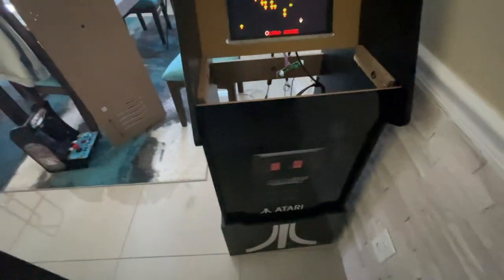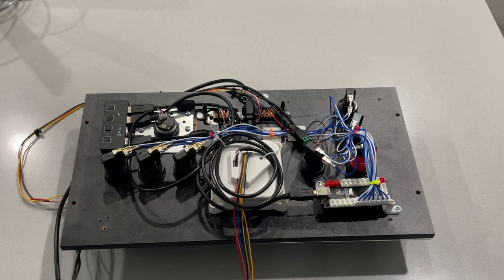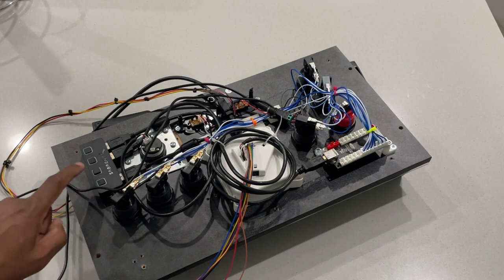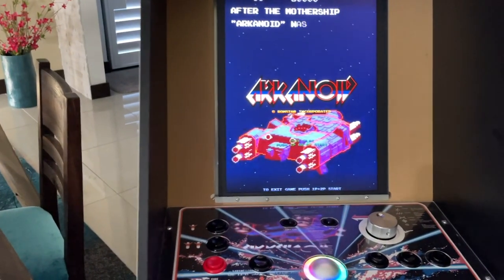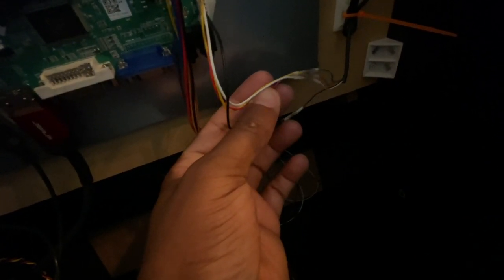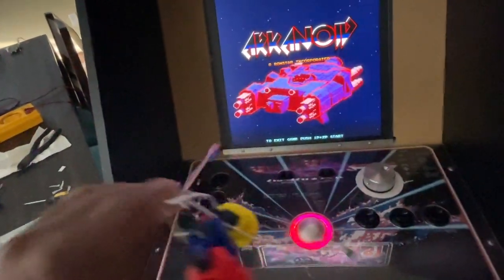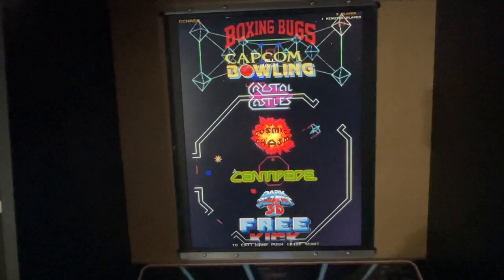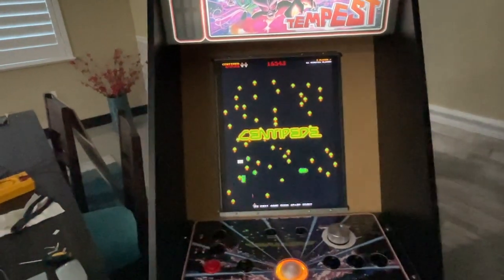How to Fix Arcade1up Atari Legacy Cabinet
In this video we mod the Tempest Legacy cabinet to change the screen orientation.  They should have designed it with a Vertical monitor, but shipped a horizontal monitor for a the marquee game which is itself a vertical game.

Using an Atomic pi running RetroPie in attract mode, we now have control over the aspect ratio and can run any vertical game that uses a trackball or a spinner.

The AtomicPi image I used can be found in the following link.  I've taken all the fuss out of setting up an Atomic Pi and the image is ready to run in your pi in your cabinet.  Note: you have to source the roms yourself.

Atomic Pi

GRS Button Hole Spinner

Female-Female DC power connector

3ft DC extension cable

3.5mm x 1.35 mm to 5.5mm x 2.1 mm DC power connector adapter

DROK 12V-5V buck converter

3/4/5 pin JST connectors

3.5mm Jack Plug Audio connector

Zero-delay USB encoder

VDISPLAY LCD converter board

Happ-style buttons

4-Port USB Hub

USB extension cable

1.5 Ft Printer cable